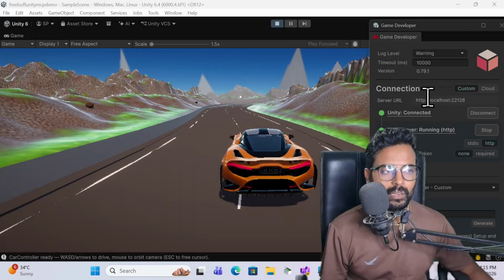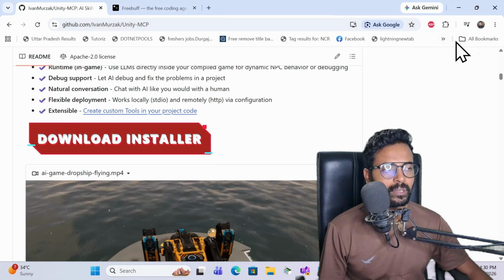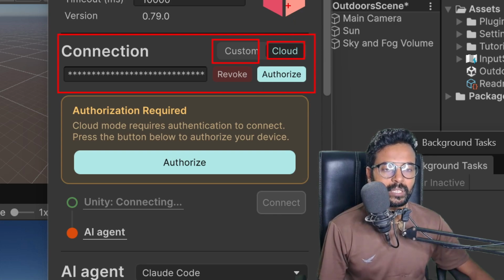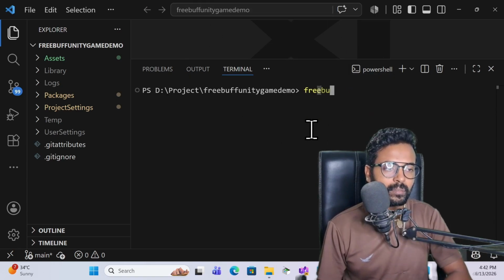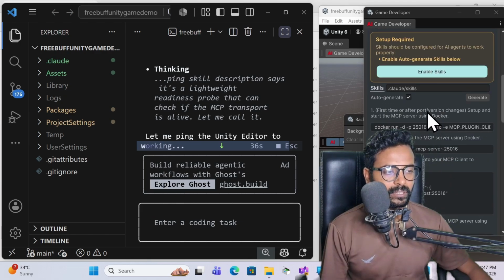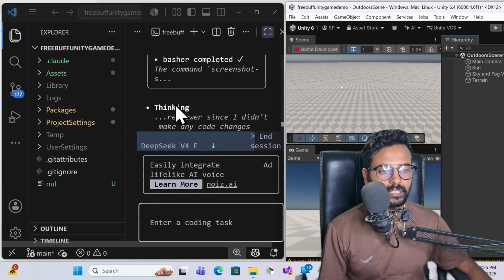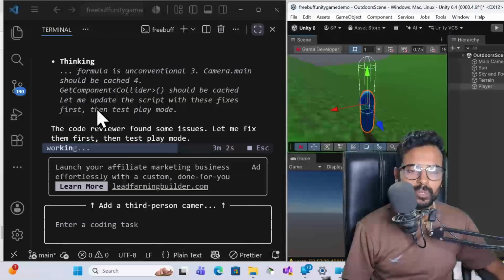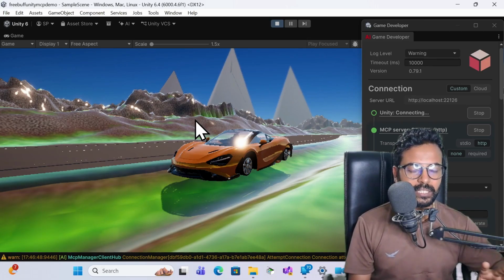Build a Unity Game with Freebuff AI — Free Coding Agent Tutorial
Build a car racing game in Unity using Freebuff AI — the free AI coding agent everyone's talking about. In this step-by-step tutorial, I'll show you how to set up Unity MCP with Freebuff to generate C# scripts, create 3D objects, and build a complete playable game without paying for a subscription.

⏱ Timestamps:
00:00 - Car Racing Game Demo (Built with Freebuff)
00:35 - What is Freebuff AI? Free Coding Agent Overview
01:17 - Create a New Unity 3D Project
01:57 - Install Unity MCP Package
03:04 - Import AI Game Developer Extension
04:37 - Configure MCP Server Connection
06:02 - Set Up Freebuff in VS Code Terminal
07:08 - Enable Unity MCP Skills in Freebuff
09:07 - Auto-Configure Unity MCP with AI Agent
11:24 - First AI Command: Create a Train Object
13:02 - AI-Generated Player Capsule & Movement Script
14:20 - Third-Person Camera Setup via AI
15:36 - Test the Game — Player Movement Works
16:53 - Full Car Racing Game Demo
17:36 - Wrap Up & Next Session Preview

Freebuff is a 100% free AI coding agent that runs in your terminal. Unlike Claude Code or Cursor which require $20/month subscriptions, Freebuff gives you free daily access to DeepSeek V4 Flash — supported by CLI ads instead of subscription fees.

In this Unity AI game development tutorial, you'll learn:
- How to install Freebuff and Unity MCP on Windows
- How to generate Unity C# scripts using natural language
- How to auto-configure MCP server connection with AI
- How to build a car racing game from scratch without manual coding

Whether you're a solo developer exploring free AI tools for game development or you want to speed up your Unity workflow, this Freebuff tutorial covers the complete pipeline from setup to playable build.

👉 Drop "RACING" in the comments if you want the complete project files.